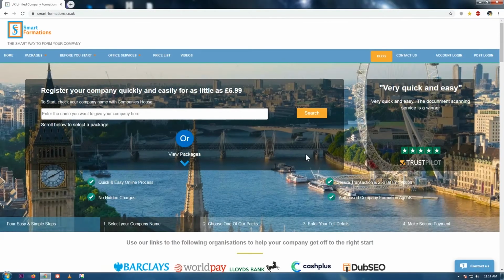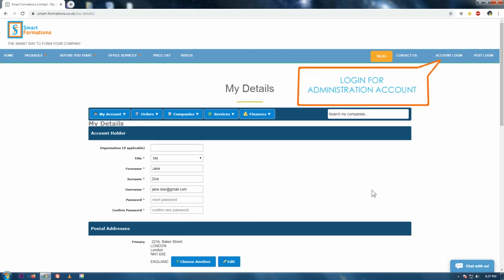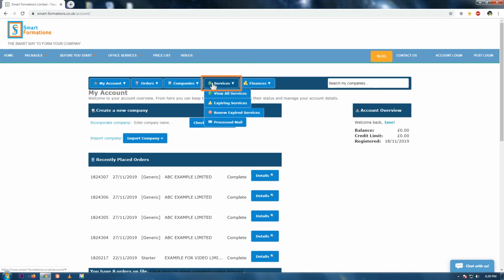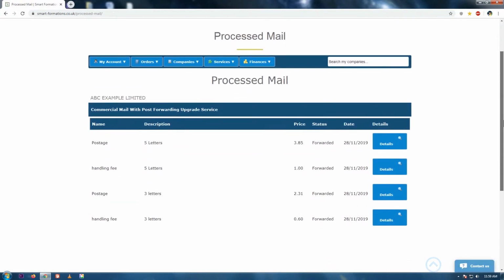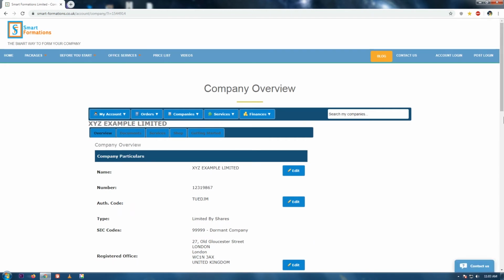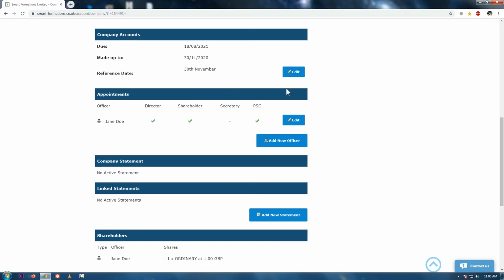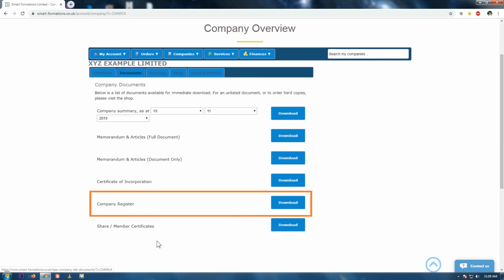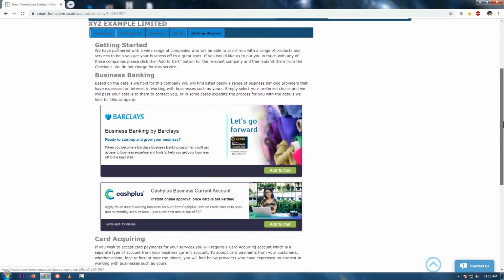How Our Free Company Administration Account Works | Smart Formations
We provide all our address service users a  company administration account. You can use the account to update your records at Companies house or to import other companies that you may have formed elsewhere. The admin account can also be used for forming additional companies.